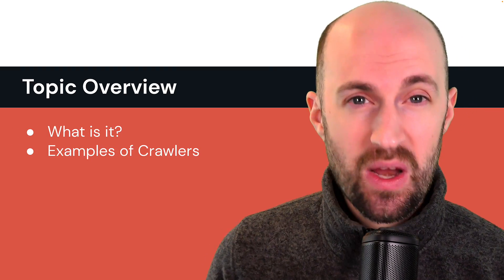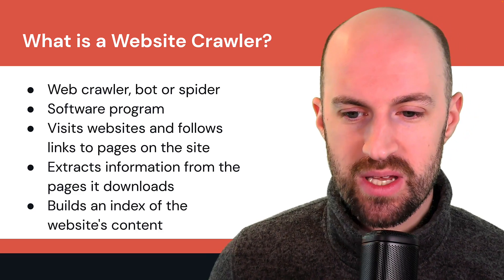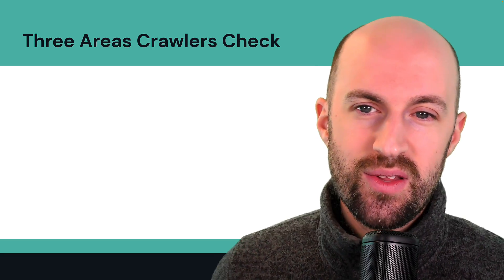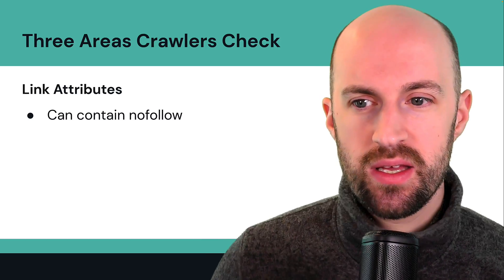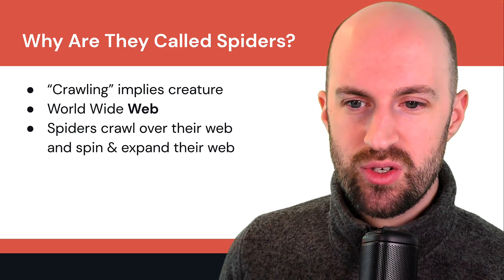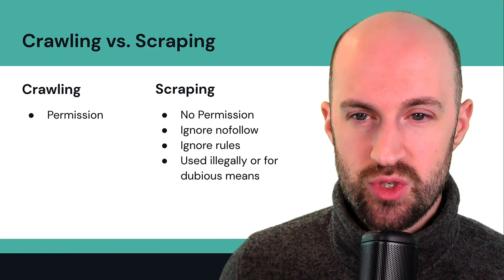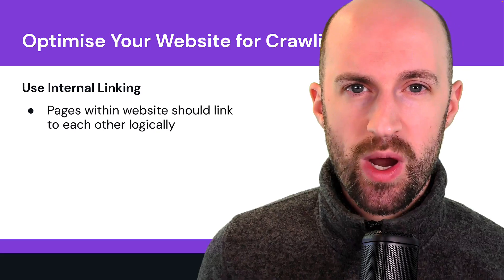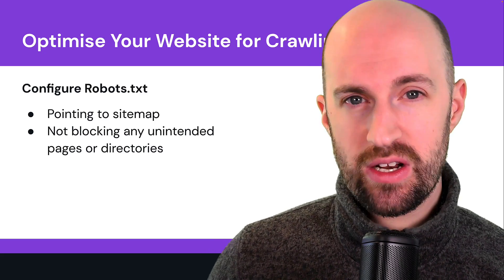Website Crawling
This video covers website crawling and offers tips to optimise your site for better discoverability. We discuss various web crawlers, how they work, and ways to control them using robots.txt files, meta tags, and link attributes. To improve crawlability, we recommend using a sitemap, enhancing website speed, implementing internal linking, adding breadcrumbs, and configuring robots.txt files appropriately.

This video covers the following topics:

- What website crawling is
- Types of web crawlers
- How crawlers work
- Controlling crawlers on your website
- Differences between crawling and scraping
- Optimising your site for easier crawling

Website crawling is the automated process of browsing and downloading content from web pages to index and analyse a website's content. A web crawler, also known as a bot or spider, is a software program that visits websites and follows links to various pages, extracting information and building an index based on website content.

Examples of Web Crawlers:
Some popular web crawlers include Googlebot, Amazonbot, Bingbot, Yahoo Slurp, DuckDuckBot, Yandex bot, and Baidu spider.

How Web Crawlers Work:
Web crawlers start with a set of URLs or a domain in their index, discovering additional links on those pages, and adding them to a queue for further crawling. Not all links are crawled, as factors such as site size and speed can influence priority.

Controlling Crawlers:
To control crawlers on your site, utilise the robots.txt file, robots meta tag, and link attributes.

Types of Crawls:
There are site crawls, which involve crawling an entire website, and page crawls, which focus on a single URL. For Google crawls, there are discovery and refresh phases.

Optimising Your Website for Crawling:
To optimise your site for easier crawling, use a sitemap, improve your website's speed, utilise internal linking, add breadcrumbs, and configure your robots.txt file.

Conclusion:
Understanding and optimising your website for crawling is crucial to improve your site's discoverability.